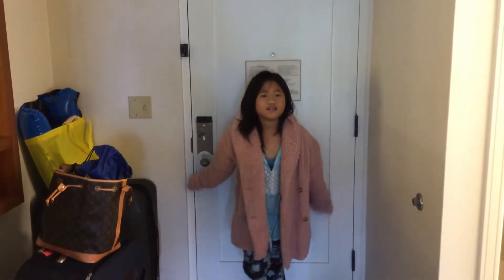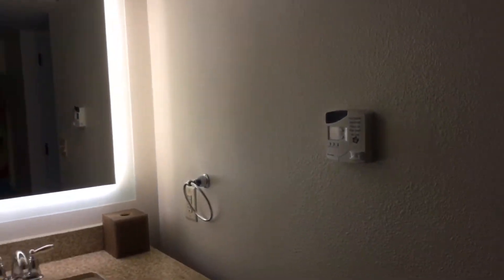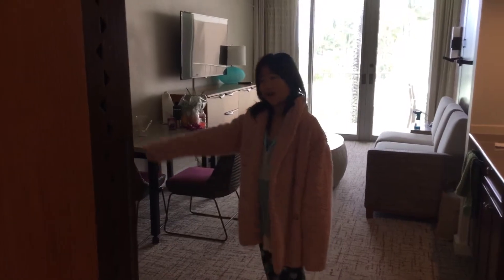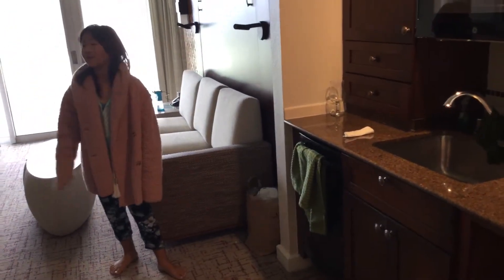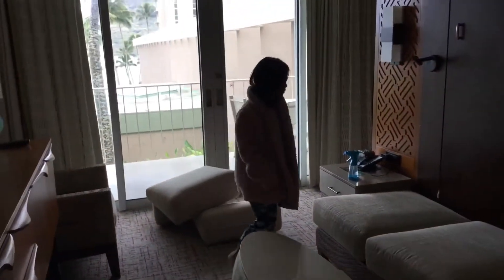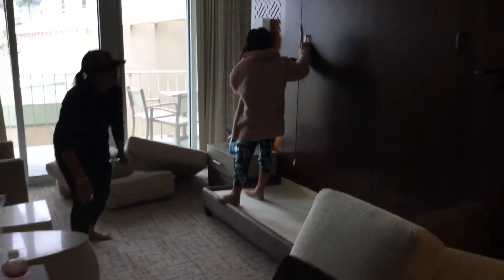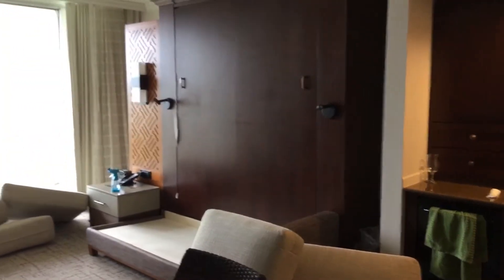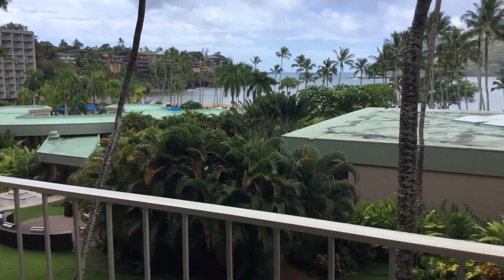Resort Revealing : Kauai Beach Club, ￼Hawaii ￼Lihue, Marriott Room 567. + MY MOM.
Ima be quick with the shoutouts so here = Marriott Vacation Club, Southwest Airlines and Interval International. Thanks!

The app I used :
YouTube (this app) (to rec the video)

Thx for watching guys! Byeeeeeeeeee!